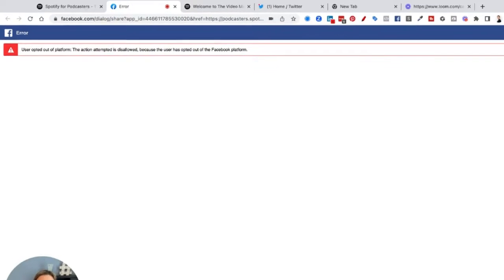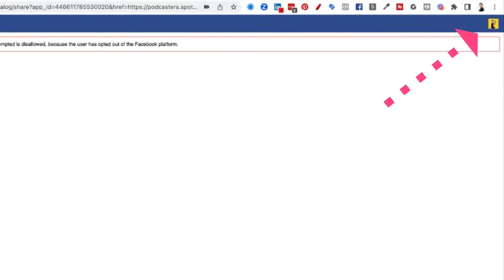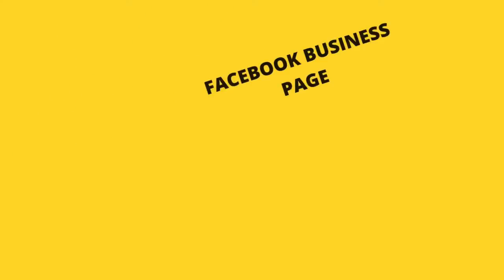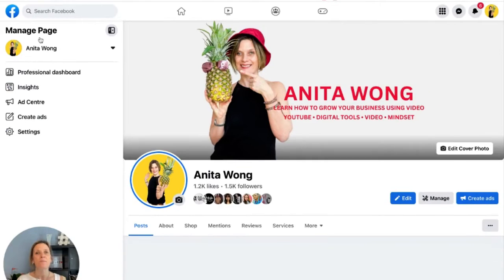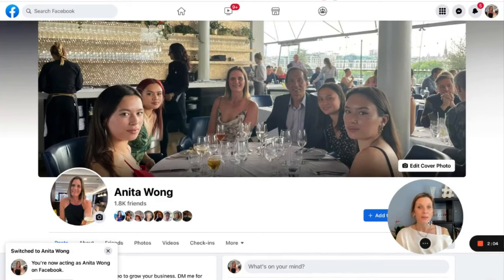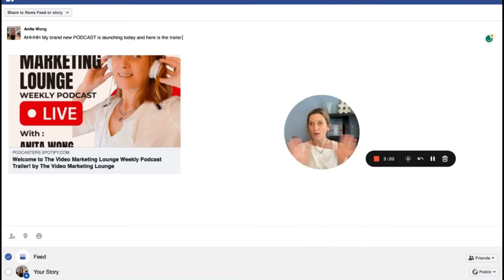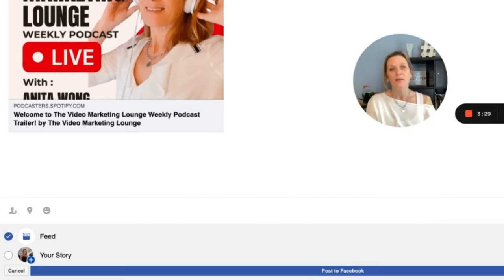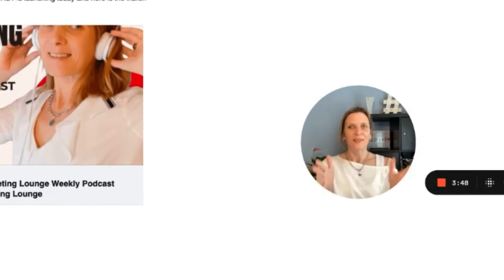How to fix sharing from YouTube to Facebook error - 2023 Fix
Ok, so, you're seeing this Facebook Error! The user opted out of the Facebook platform - 2023 Fix when trying to share your YouTube videos, Podcast links etc to your Facebook profile! And you've checked your security / privacy settings and you're still getting the error!

Hopefully this will help you repurpose your other content to Facebook without this problem.

Here is a list of the tools and tech I use to grow my business

I use Canva for my pdf's and thumbnails plus some other cool stuff

I connect with my audience via email using Convertkit

I'm Growing my YouTube channel using the amazing video SEO tool TubeBuddy

Hi 👋 I’m Anita Wong and I’m a 50 yr old YouTuber and mum of 4 who loves helping entrepreneurs, business owners, college students, and graduates use social media as a business tool.

On my channel, you'll find videos on how to use video on social media!

Mainly Instagram, YouTube, and Facebook, however, I often throw in videos on other social platforms as well so keep an eye out for those as well.

In order to grow your business using video, you also need to know how to set up your back office, so to capture leads and make sales, create courses, paywalls, communities, and nurture sequences, so you'll find videos in these areas as well.

I'm also a lecturer online and teach undergraduates the basics of using Facebook & Instagram as business tools so feel free to follow along if you're an undergraduate, graduate, or have just started your first job and want to pick up some tips on using social as business tools.

Try adding a splash of pineapple essence to spice things up!
Anita 🍍